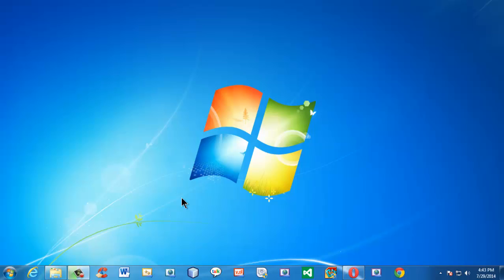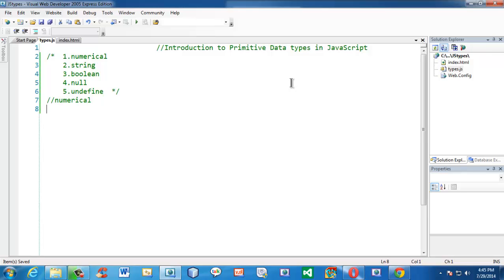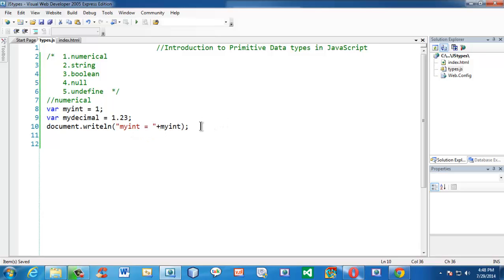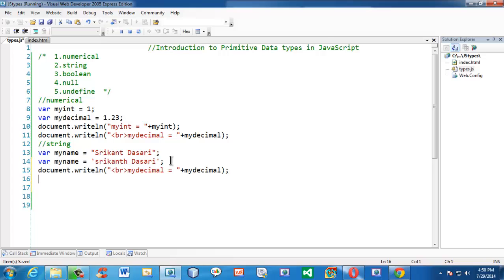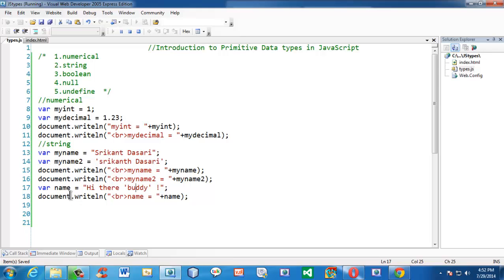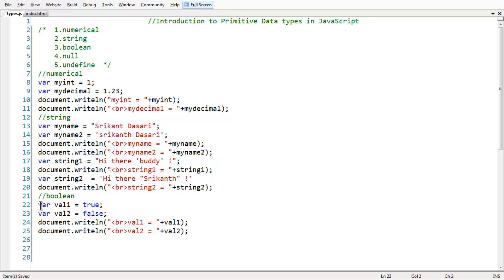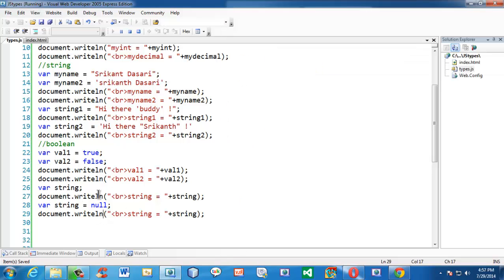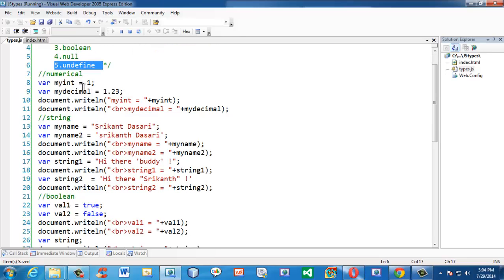4. Introduction to Primitive Data types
JavaScript is a loosely typed or a dynamic language. That means you don't have to declare the type of a variable ahead of time. The type will get determined automatically while the program is being processed. That also means that you can have the same variable as different types:

data types that are primitives:
Boolean
Null
Undefined
Number
String

Boolean type

Boolean represents a logical entity and can have two values: true, and false.

Null type

The Null type has exactly one value: null. See null and Null for more details.

Undefined type

A variable that has not been assigned a value has the value undefined. See undefined and Undefined for more details.

Number type

According to the ECMAScript standard, there is only one number type: the double-precision 64-bit binary format IEEE 754 value (number between -(2^53 -1) and 2^53 -1). There is no specific type for integers. In addition to being able to represent floating-point numbers, the number type has three symbolic values: +Infinity, -Infinity, and NaN (not-a-number).

String type

JavaScript's String type is used to represent textual data. It is a set of "elements" of 16-bit unsigned integer values. Each element in the String occupies a position in the String. The first element is at index 0, the next at index 1, and so on. The length of a String is the number of elements in it.

Unlike in languages like C, JavaScript strings are immutable. This means that once a string is created, it is not possible to modify it. However, it is still possible to create another string based on an operation on the original string.